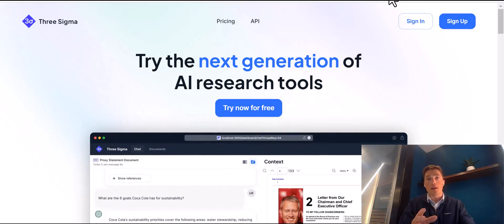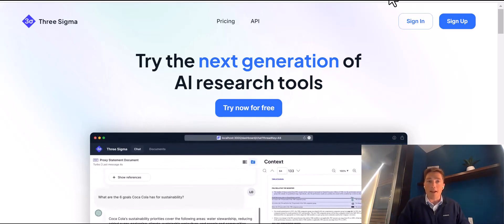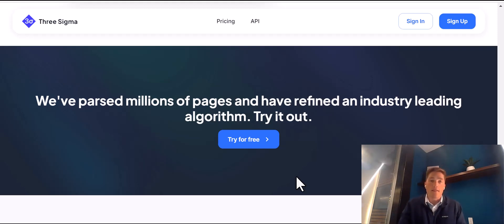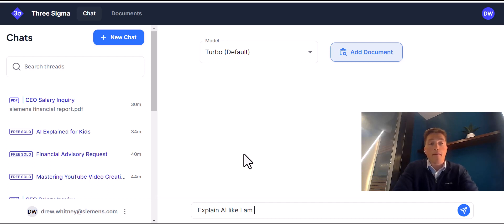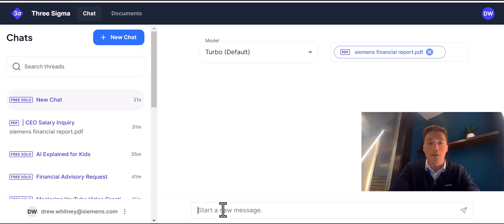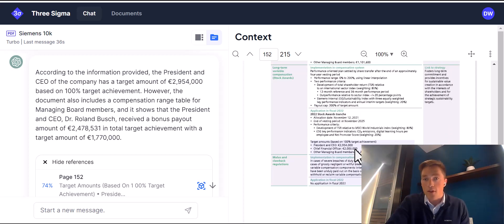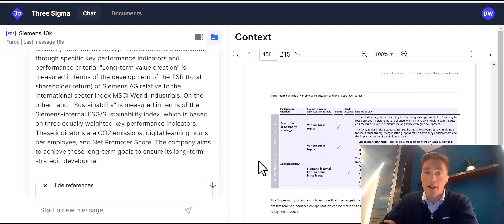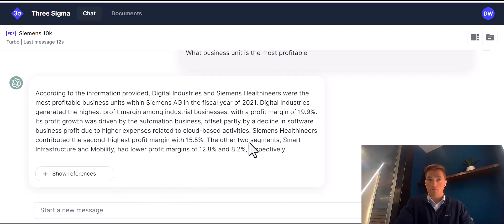AI-powered document analysis: ThreeSigma.AI - The Best PDF Chat Tool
Experience the Future of Document Analysis: Discover ThreeSigma.AI 's Intelligent Solutions for Effortless Data Extraction, Accurate Search, and Enhanced Productivity

In the realm of document analysis and AI-powered research tools, ThreeSigma.AI stands out as a game-changer. As an avid user, I have witnessed firsthand how this innovative platform has transformed the way we interact with and extract valuable insights from PDF documents. In this comprehensive review, I will delve into the key features, benefits, and overall impact of

Effortless Data Extraction

One of the standout features of ThreeSigma.AI is its ability to perform automatic data extraction from PDFs. Gone are the days of manual data entry and endless scrolling through lengthy documents. ThreeSigma.AI employs advanced AI algorithms to intelligently identify and extract relevant information, such as financial figures, statistical data, or key findings. The accuracy and efficiency of this process have been nothing short of remarkable, saving users considerable time and effort.

Precise Search Capabilities

Searching for specific information within large PDF files can be a daunting task. However, ThreeSigma.AI's powerful search capabilities make it a breeze. Its AI-driven search engine employs natural language processing techniques to understand user queries and provide highly precise search results. The days of imprecise or irrelevant search outcomes are now behind us, as ThreeSigma.AI delivers spot-on results, significantly enhancing research efficiency.

Navigating through ThreeSigma.AI is a breeze, thanks to its user-friendly interface. The platform has been thoughtfully designed to cater to users of all levels of technical expertise. Whether you're a seasoned researcher or a novice user, the intuitive layout and clear instructions make it easy to leverage the full potential of ThreeSigma.AI. The seamless integration of AI capabilities with user-friendly design ensures a smooth and enjoyable experience.

Advanced AI-Powered Analysis

ThreeSigma.AI goes beyond data extraction and search functionalities. It offers advanced AI-powered analysis to uncover hidden patterns, relationships, and insights within PDF documents. By harnessing the power of machine learning and natural language processing, ThreeSigma.AI enables users to gain deeper understanding and extract valuable knowledge from their documents. This capability has been invaluable in driving data-informed decision-making and unlocking new avenues of research.

Enhanced Productivity and Collaboration

With ThreeSigma.AI, productivity soars to new heights. The platform streamlines workflows, automates time-consuming tasks, and empowers researchers to focus on higher-level analysis. The seamless collaboration features facilitate efficient teamwork, enabling researchers to collaborate on projects, share annotations, and exchange insights effortlessly. This level of productivity and collaboration sets ThreeSigma.AI apart, making it an indispensable tool for individuals and teams alike.

In conclusion, ThreeSigma.AI is a trailblazing AI-powered platform that has revolutionized document analysis and research productivity. Its unparalleled data extraction capabilities, precise search functionality, intuitive user interface, advanced analysis tools, and seamless collaboration features make it a standout choice for researchers across various domains. By leveraging the power of AI, ThreeSigma.AI has truly transformed the way we interact with and derive insights from PDF documents. It has become an indispensable asset in my research toolkit, and I wholeheartedly recommend it to anyone seeking to enhance their efficiency, accuracy, and overall research experience.

Try today and unlock the full potential of your document analysis and research endeavors!